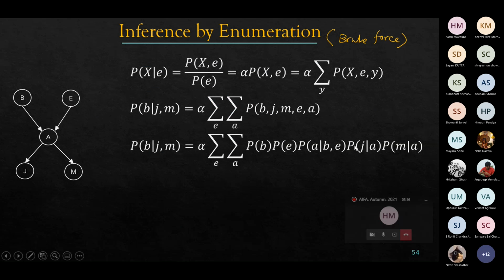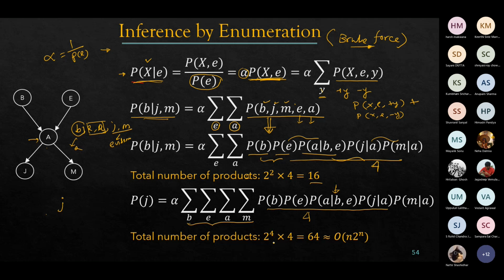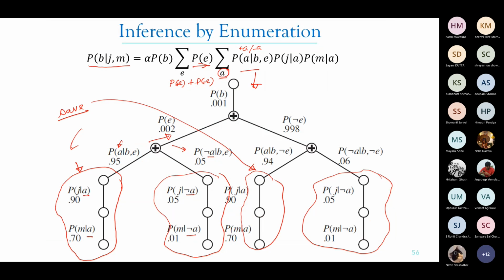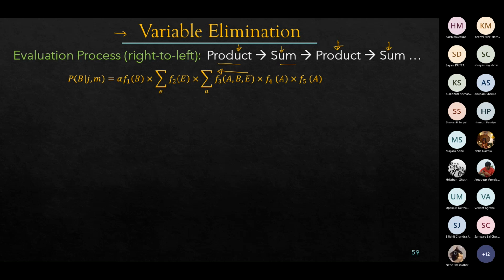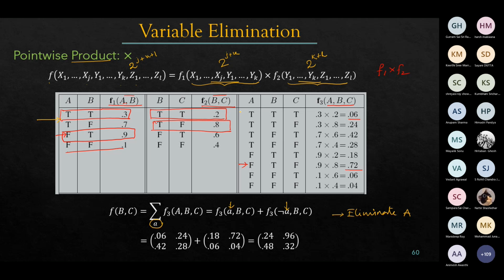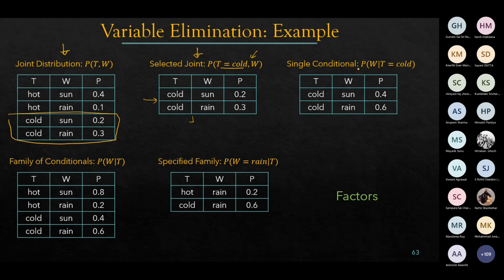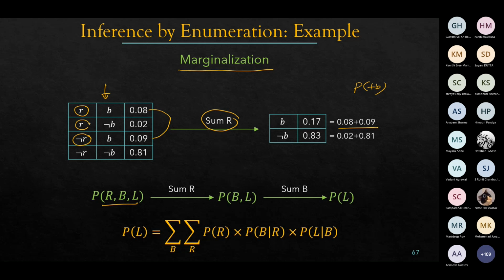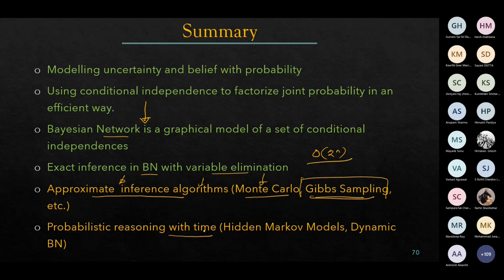Lec24 PKB 18 Oct 21